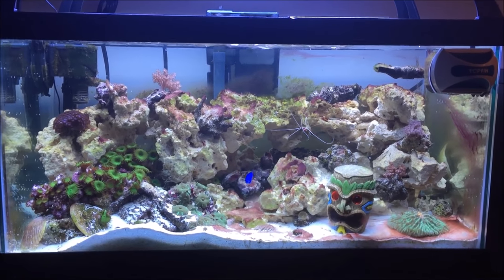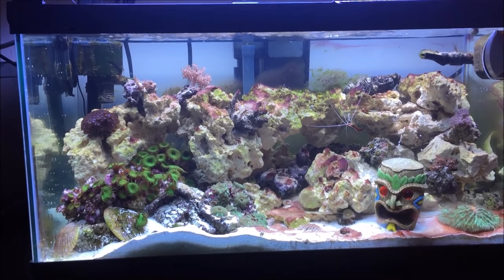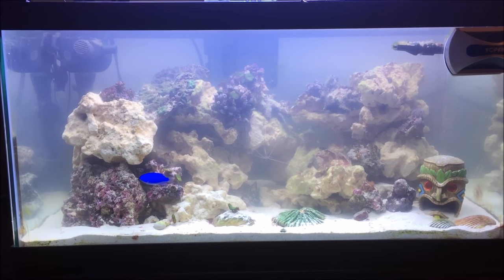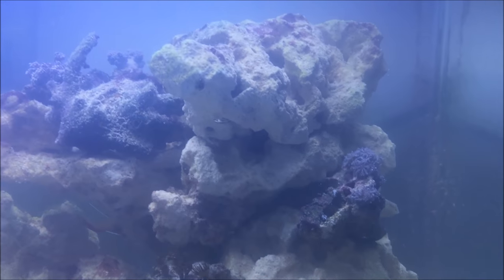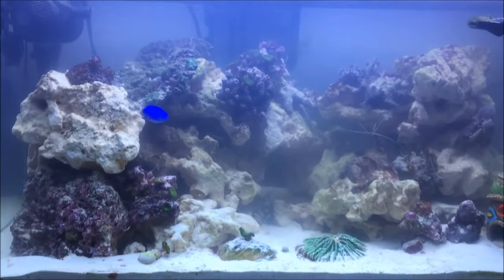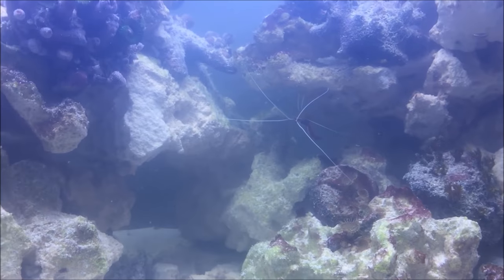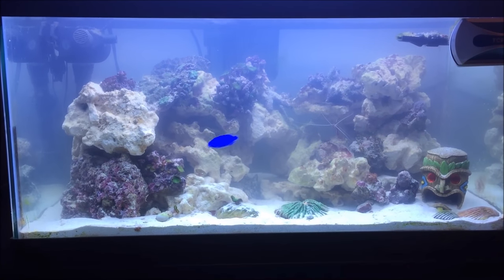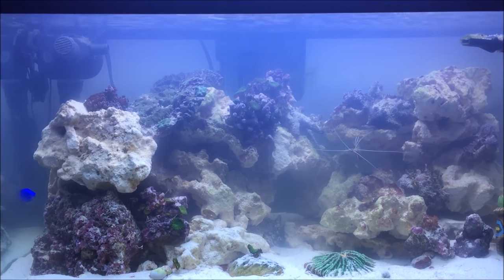15 Gallon Nano Reef Tank Update: Day 77 Rearranged the Aquascape!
15 Gallon Nano Reef Saltwater Tank

I started it on October 20, 2015.

Rearranged all my rocks & corals for more surface area on my sand & clearance for my cleaning magnet!

All of my rocks & corals thus far have come from already established tanks.

I have not dosed my tank yet as of this video. I have only fed the tank Microverts & Brine Shrimp, 1-3 times a week. I did 2 water changes in the first 40 days. Then I started doing them weekly. I have not even tested my water for nitrates, nitrites, ammonia, PH, calcium, or magnesium. I have literally only checked Salinity & have done regular water changes. Due to red slime, I started dosing with Continuum Aquatics Bacter Clean-M on Dec 14.

What I have running:
Fluval 20 Aquaclear filter
160GPH powerhead
Maxi-Jet Pro 110GPH powerhead
Aqueon 150 watt Submersible heater
2x 10K T5 bulbs
2x Actinic 460 nm

8 lbs of Live Rock from established tanks
20 lbs of Key Largo Dry Rock from Marco Rocks
20 lbs of Live Sand

Corals:
Various Zoas
Blue colony polyps
Green mushrooms
Yellow colony polyps
Green Palys
Cabbage coral
Taro Tree
Kenya Tree
Blue Pulsing Xenia
Green Fungia Plate Coral

Wet Pets:
Blue damselfish "Otis"
Cleaner shrimp "Levi"

DRIP ACCLIMATION KIT
GO PRO
MY DSLR
24 MM PANCAKE LENS
AUDIO INTERFACE
POP FILTER
VOCAL ISOLATION SHIELD